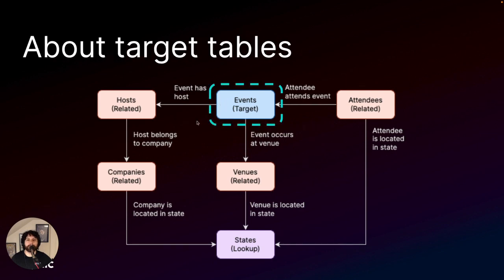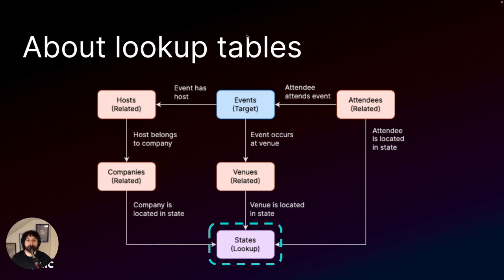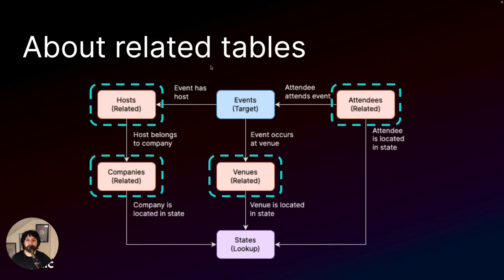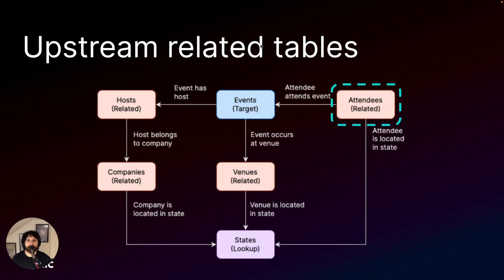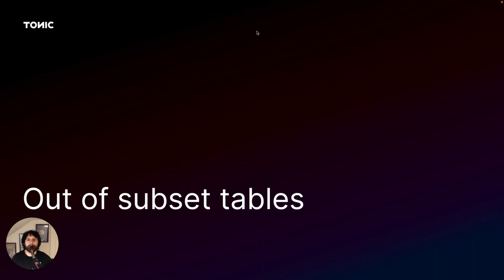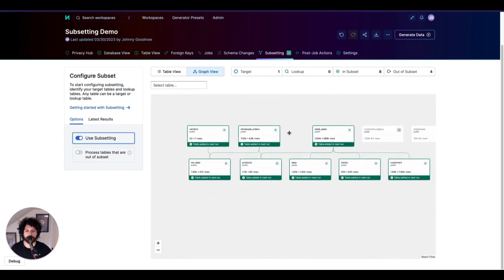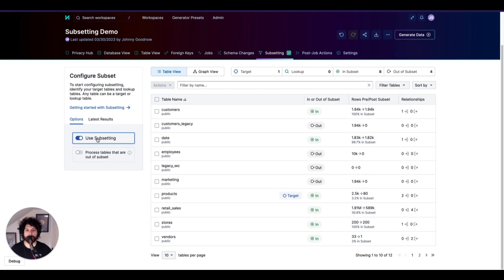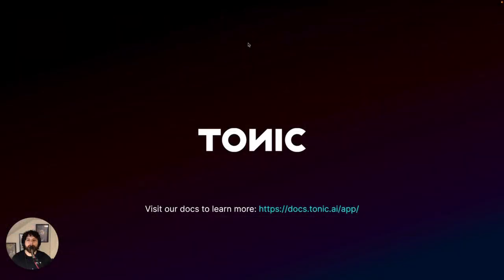Tonic.ai Tutorials: Subsetting your data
Tonic's industry-leading subsetter enables you to create coherent, referentially intact subsets of your data for local developer environments and targeted debugging.